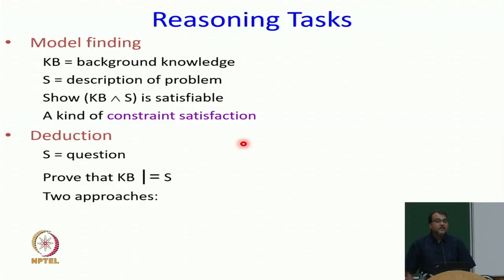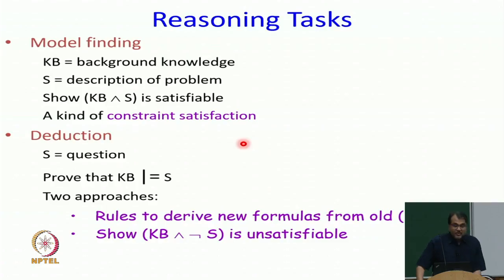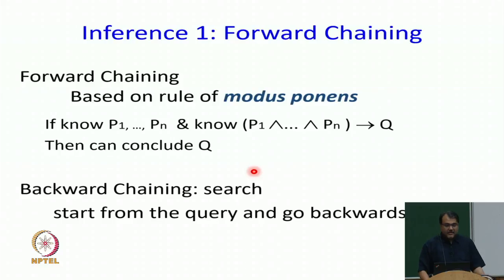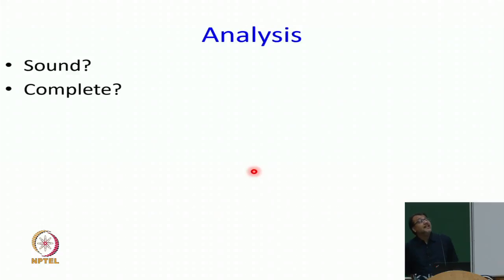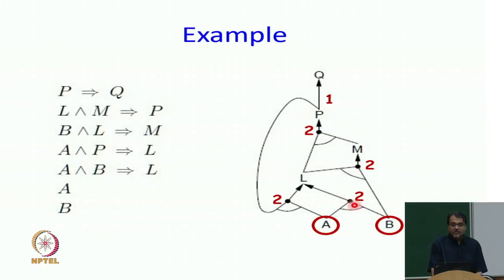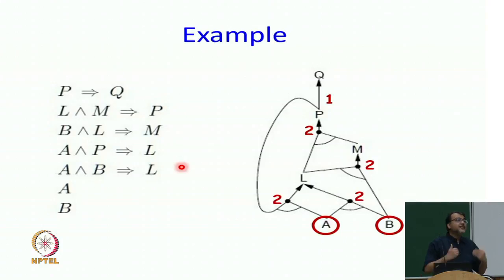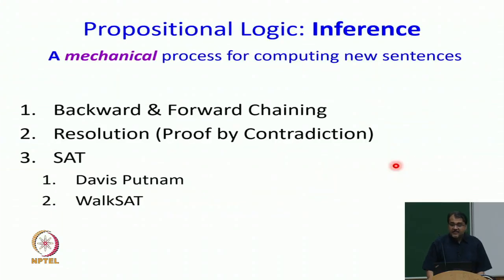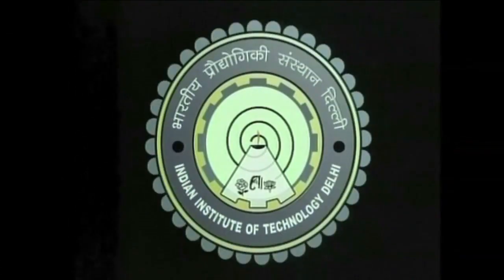Logic in AI : Forward Chaining - Part 4 | Week 7 lecture 4 | by Prof. Mausam